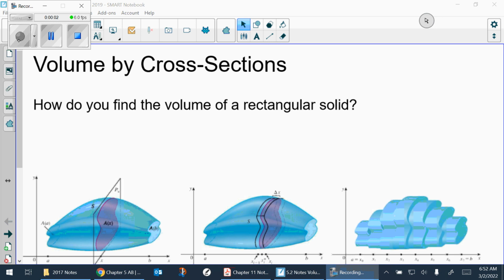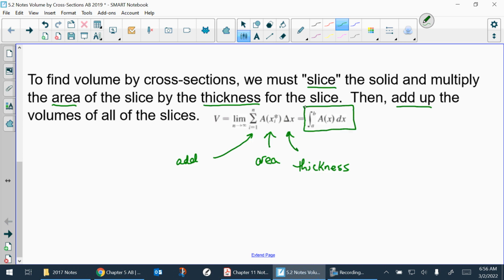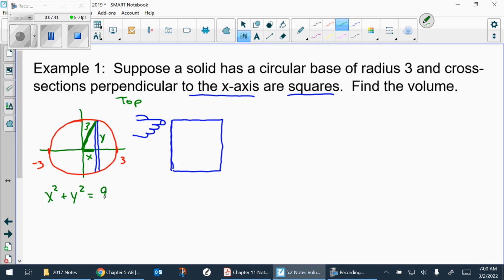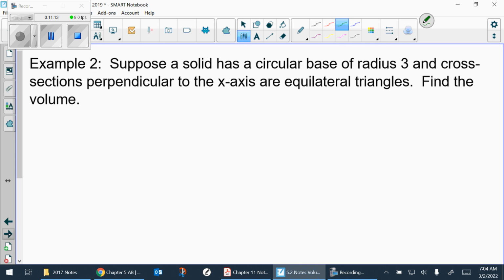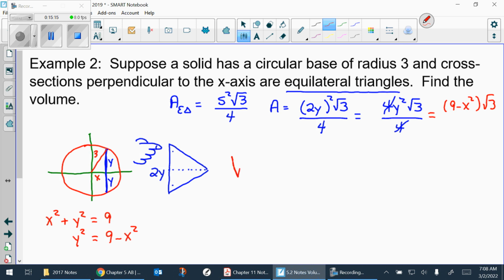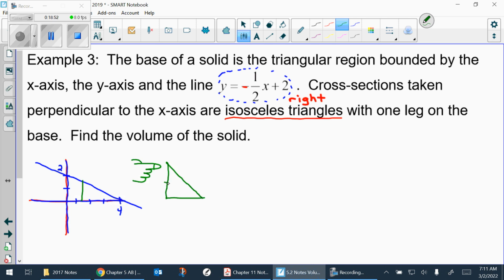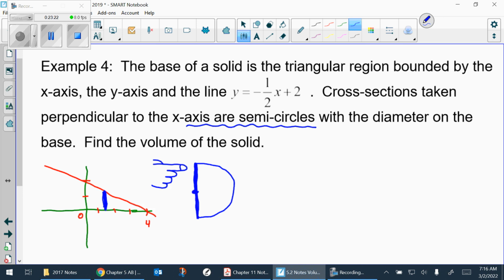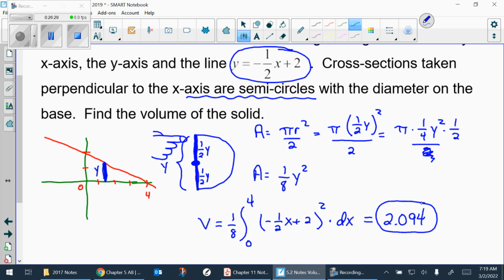5 2 Volume by Cross Section AB